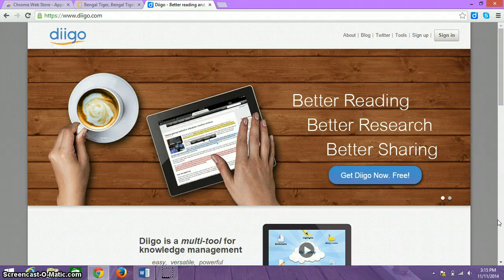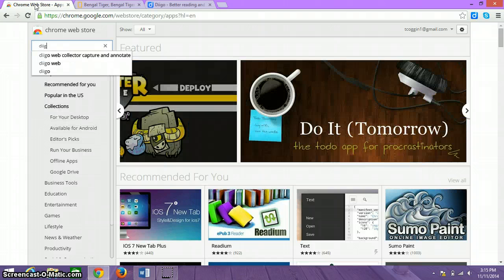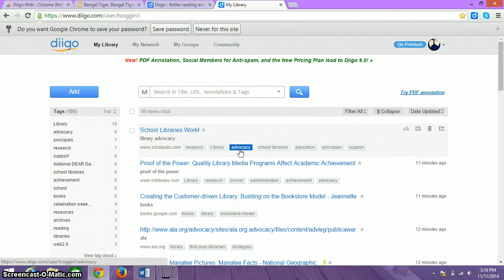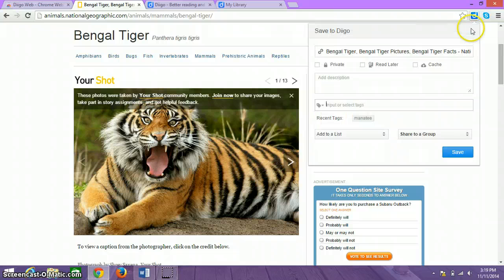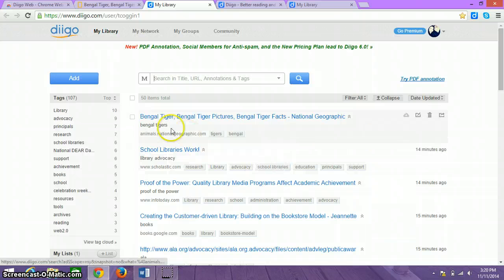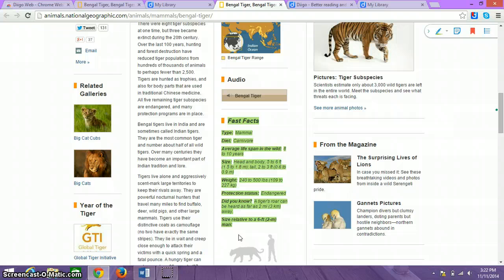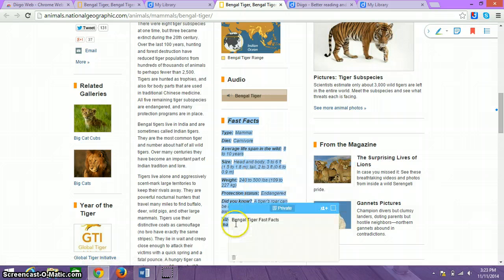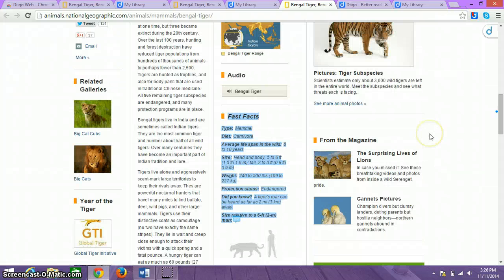How to Use Diigo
How to use Diigo, a social bookmarking site.